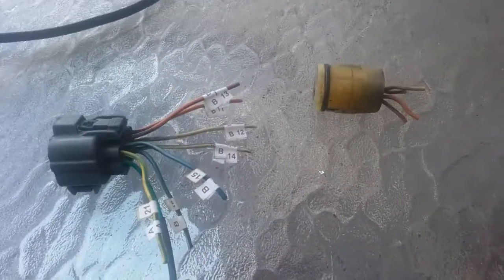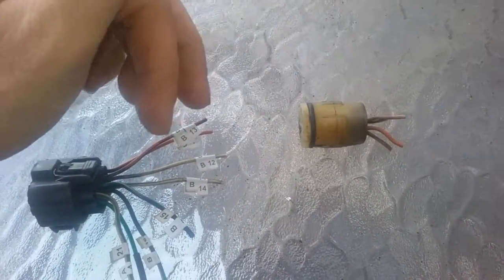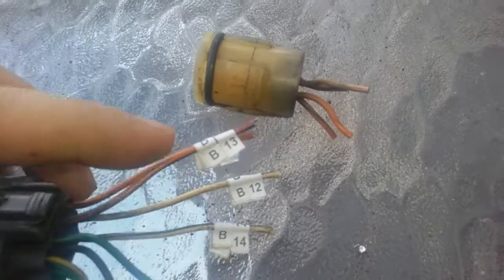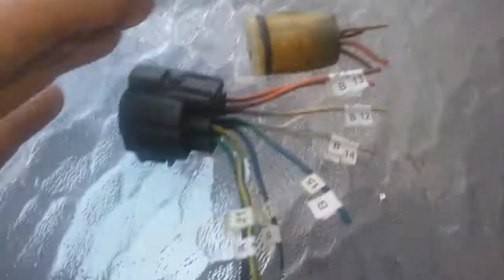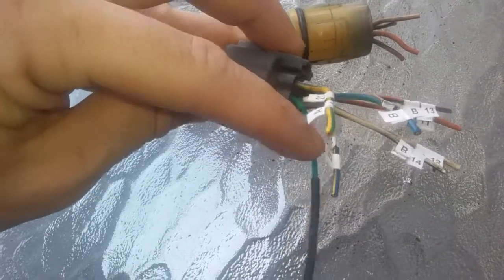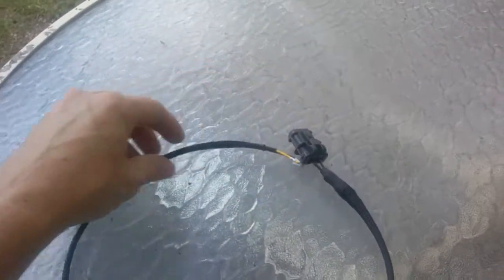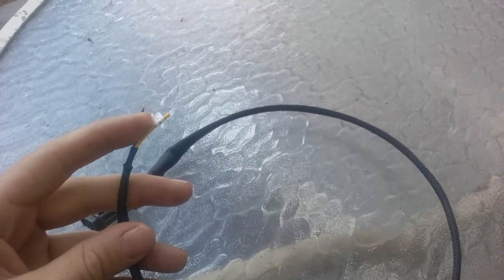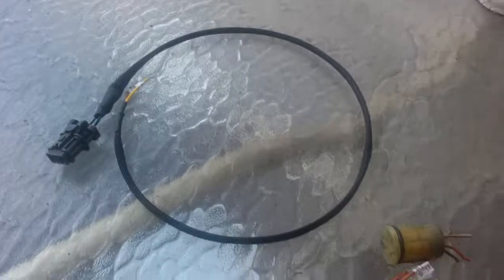Pre 0bd0 to 0bd1 Distributor wiring 86-89 honda accord 86-87 honda prelude A20a3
Outlook how to wire in OBD1 distributor  plug